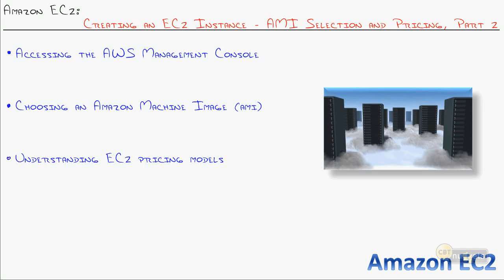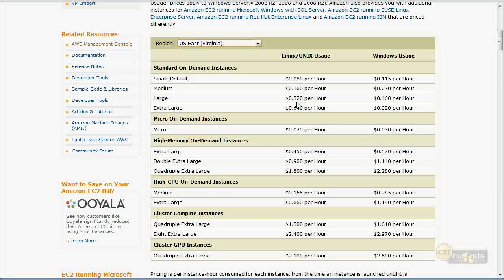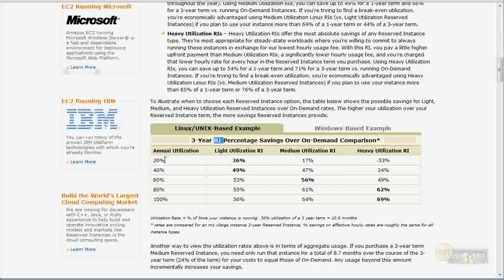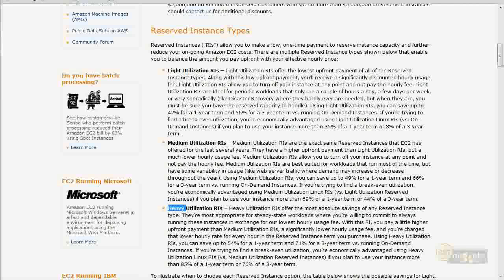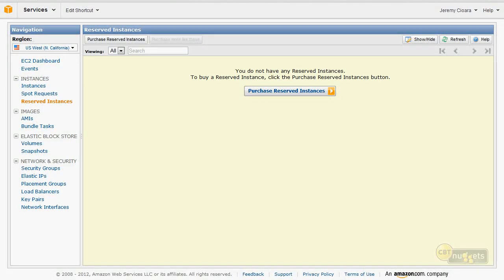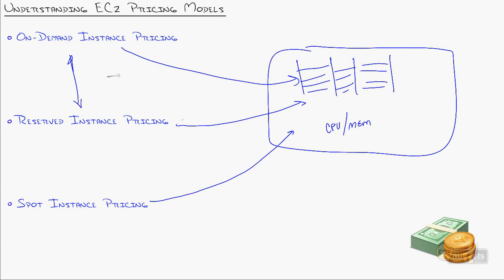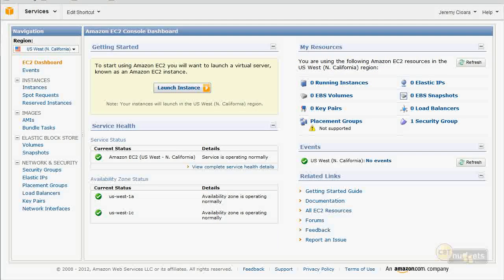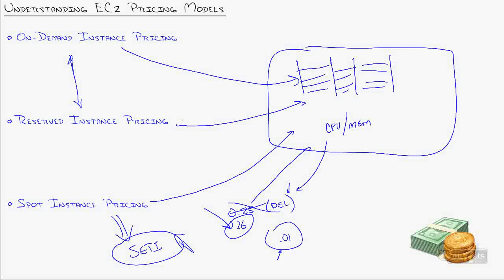05 EC2 Creating an EC2 Instance Pricing